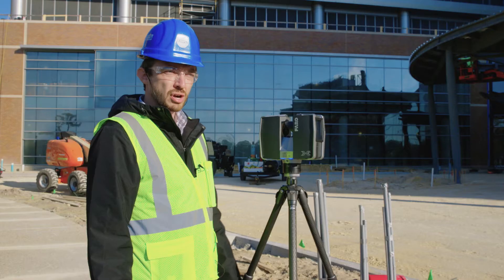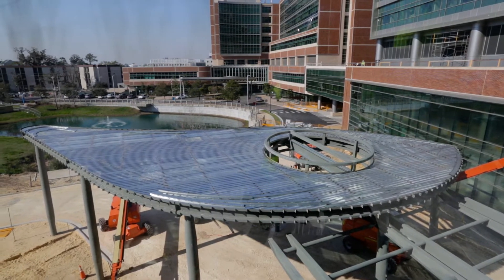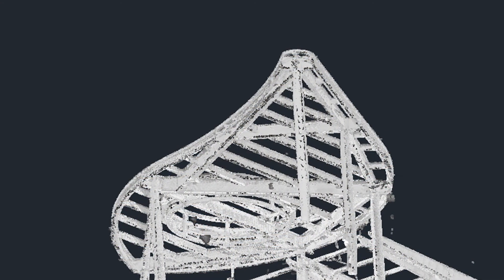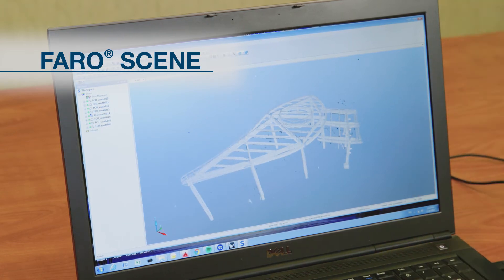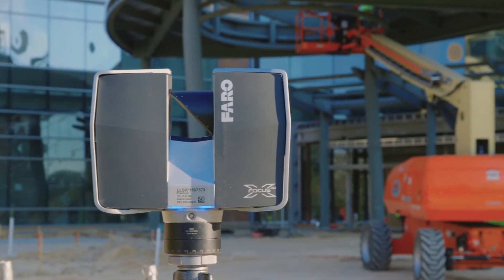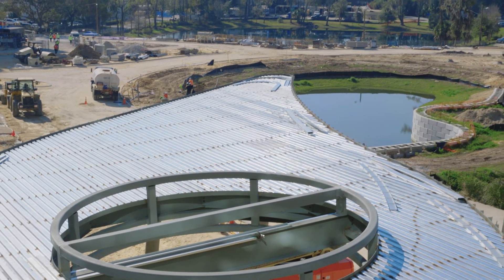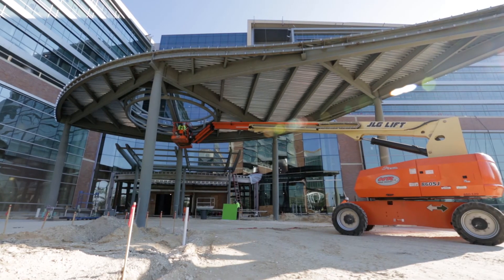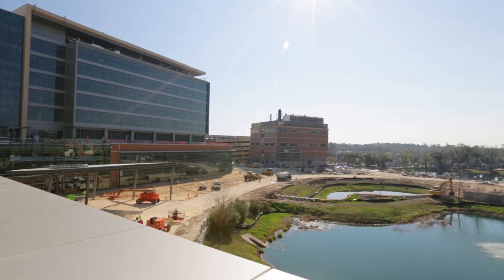FARO Laser Scanner Focus 3D Application Video: NR G Cladding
Learn how the FARO Focus 3D laser scanner was used to bring a competitive edge to NR-G Cladding by allowing them to eliminate the human error factor in their processes.

For more information about the Focus 3D please follow the